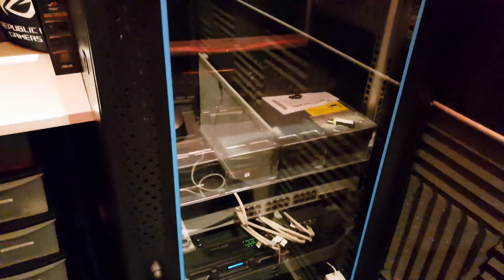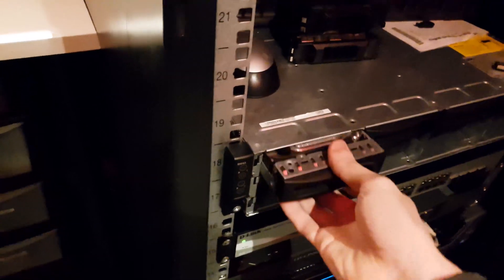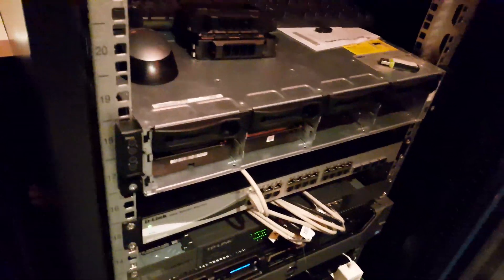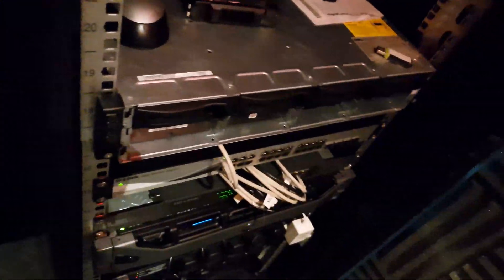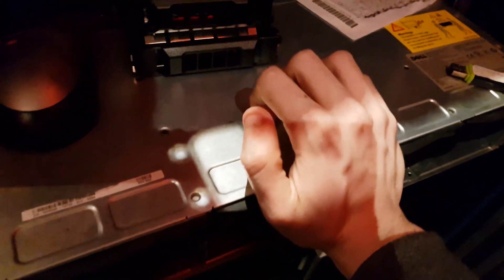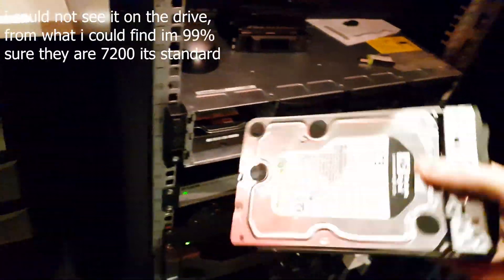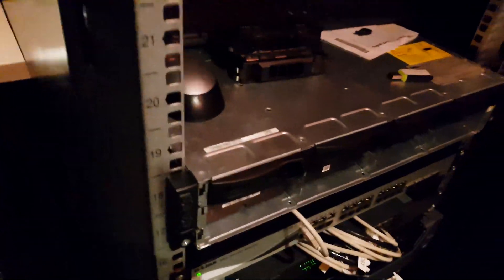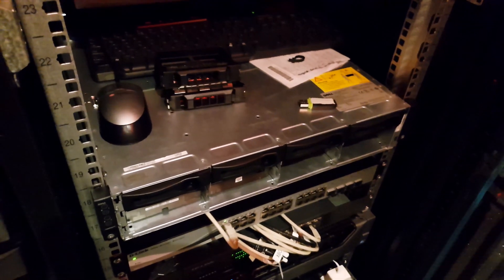Server rack vlog: Dell C6100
in the first video of this series i show of my kind of old but still working great Dell C6100, with 8 Xeon E5520 4 core 8 thread CPU`s its powerful and a nice 32gb of DDR3 1333 ecc ram